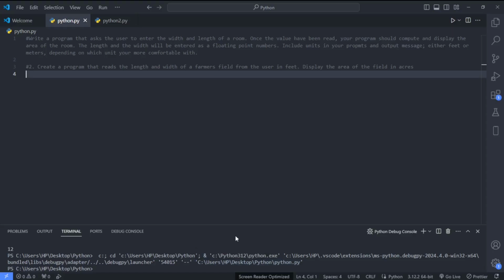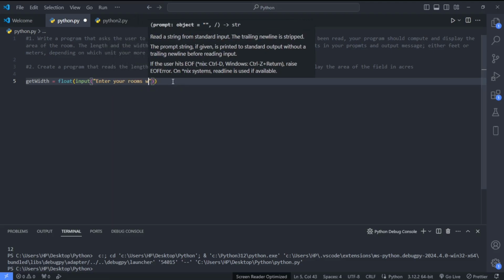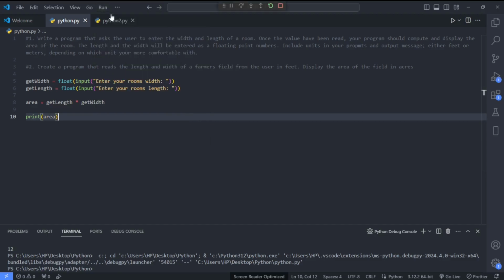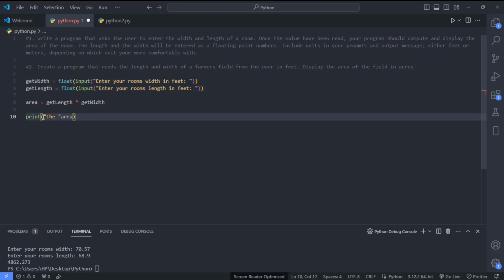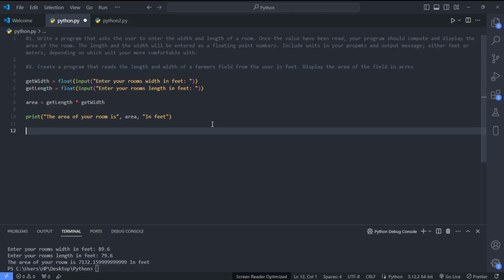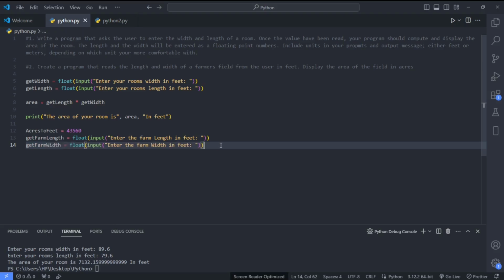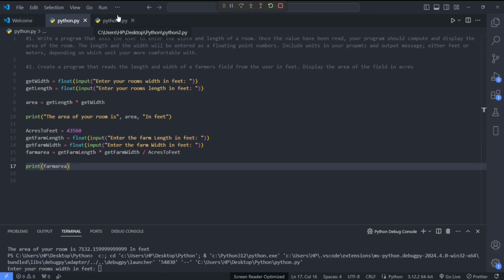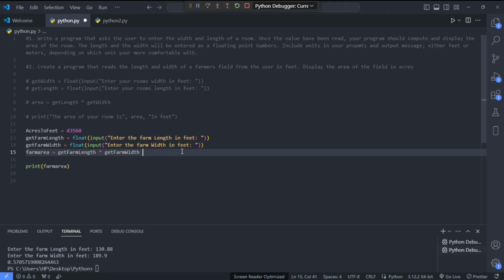PYTHON EXCERCISE (PART 1)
In this video, you will practice python by answering the exercises in the video with me.

Make sure to watch till end